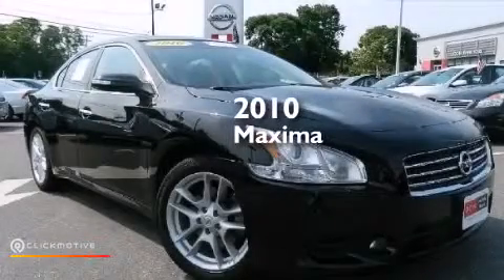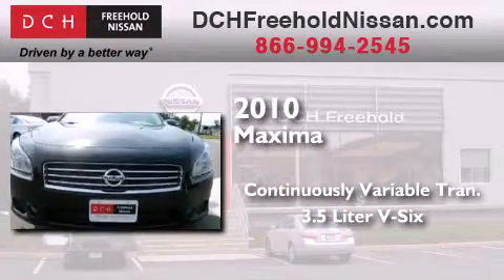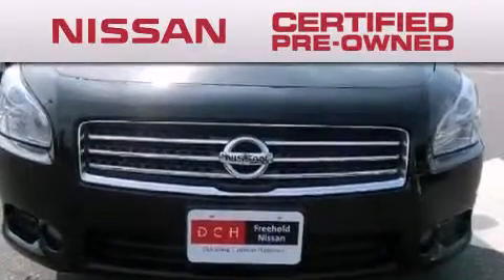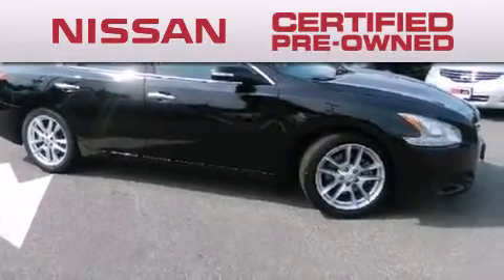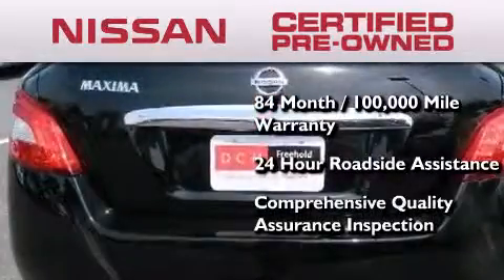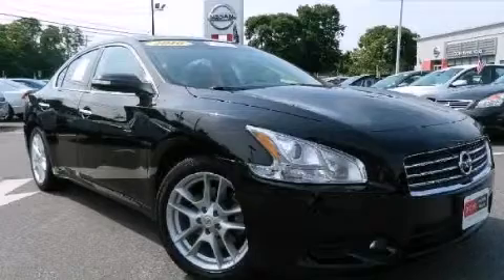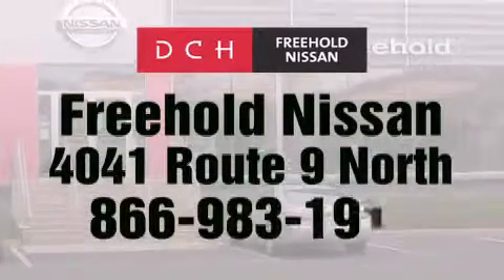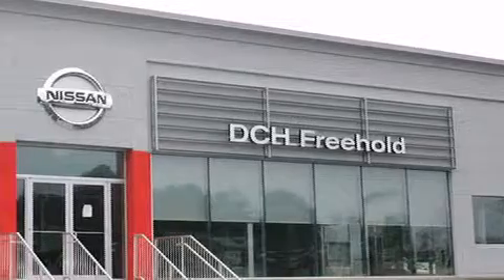Certified 2010 Maxima Freehold NJ 07728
We've been honored to serve the Freehold NJ area , we promise that your experience at our dealership will exceed your expectations ! Year : 2010 Make : Model : Maxima Engine : Gas V6 3.5L/ Trans . : Variable Exterior : Super Black Miles : 45,083 Interior : Charcoal Stock : FNP9728 DCH-Freehold Nissan 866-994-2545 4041 US Route 9 North Freehold , NJ 07728